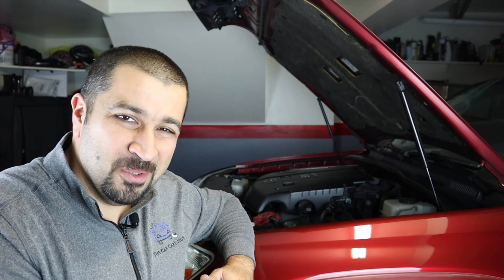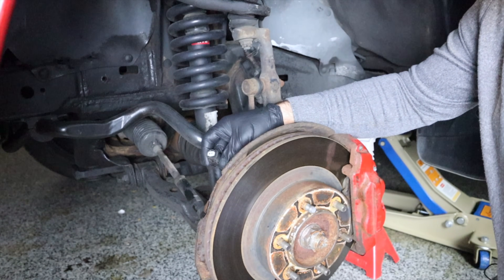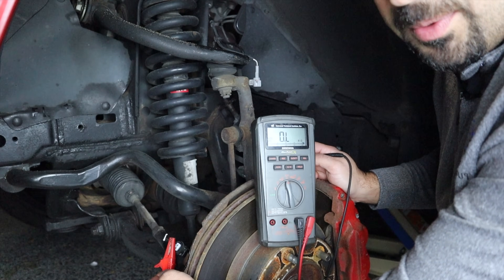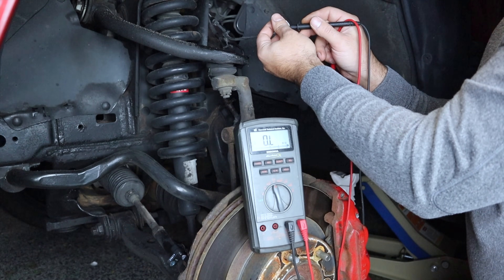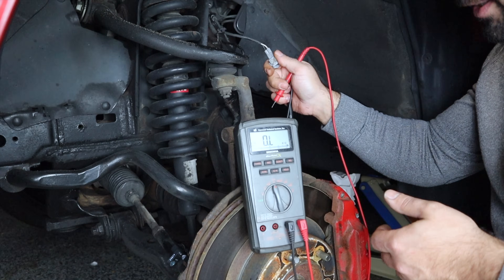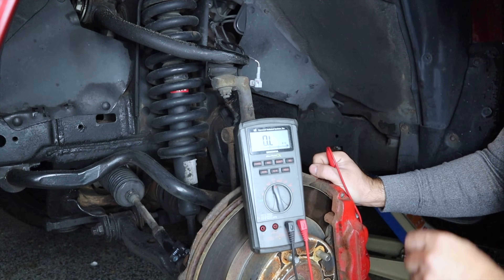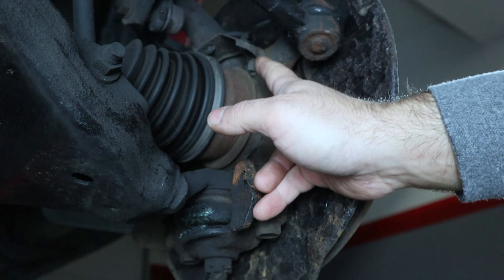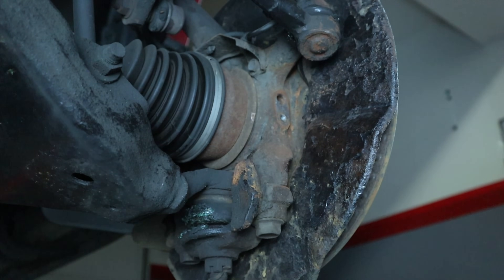ABS Diagnosis Tips from a Toyota Mechanic. Fix It Right The First Time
A Toyota Master Diagnostic Technician Shares ABS Diagnosis and repair tips for common ABS problems and how to fix it right the first time!

In this video we'll take a look at an issue with a 2005 Toyota 4runner with an ABS light on and trouble code C0205.

If you've been watching my channel regularly then you'll know that I am a big advocate of spending 90% of your time on diagnosis. Car repair is not as simple as throwing parts at the problem until it's fixed.

Throwing parts at a problem with a car is a problem that professionals do and DIY mechanics do as well. Effective diagnosis stems from understanding normal operating conditions first.

In this video I will be focusing on the most common Anti Lock Brakes problem which is issues with Speed sensors. We'll first take a look at the concern. Then I'll share with you simple ways you can test speed sensors and verify that it's indeed is the issue.

Then I'll share with you the actual cause of the issue in the 4 runner we're working on which is NOT a speed sensor wire but rather the installation condition of the sensor itself and some corrosion on the wires.

Towards the end of the video I will share with you some practical diagnosis tips that you can't find in a book but learn through a long career fixing cars every day.

0:00 Intro
0:38 What is the Concern?
1:55 Speed Sensor Circuit and how they work
3:14 Speed Sensor Diagnosis
8:17 The repair
13:07 Additional diagnosis tips